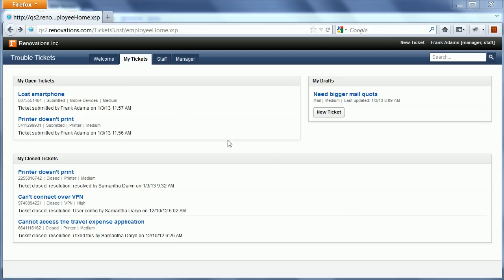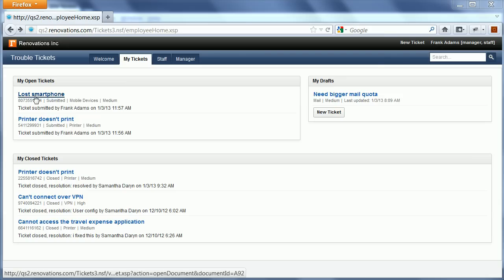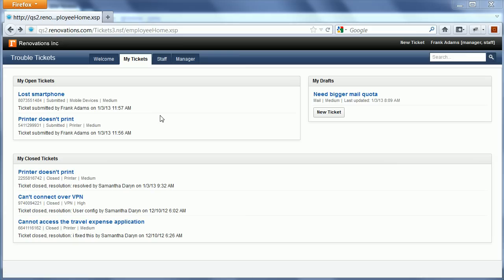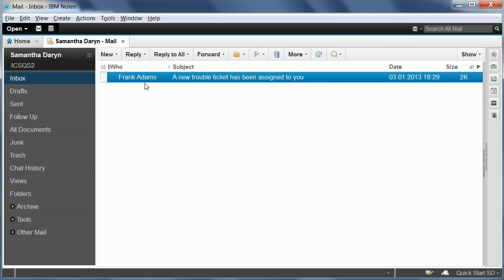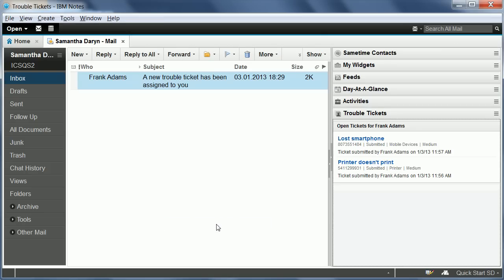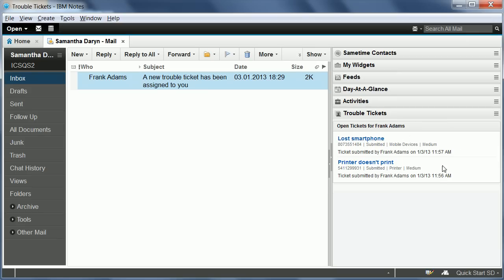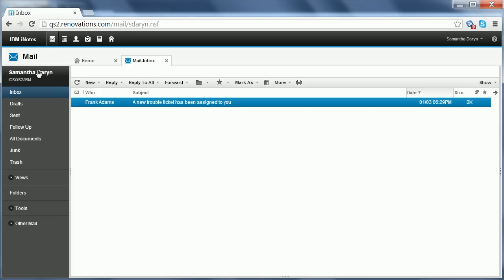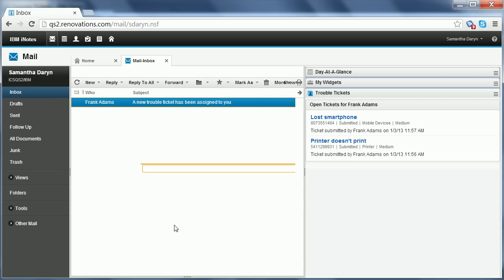XPages as OpenSocial Gadgets in IBM Notes 9 and IBM iNotes 9